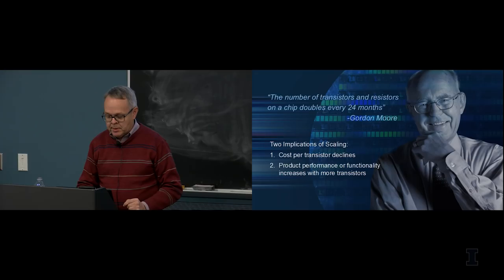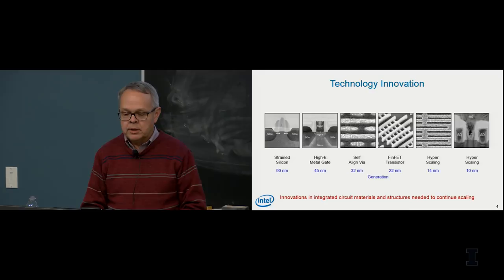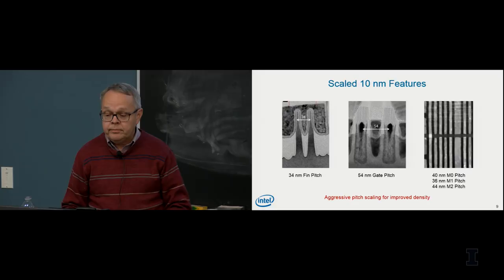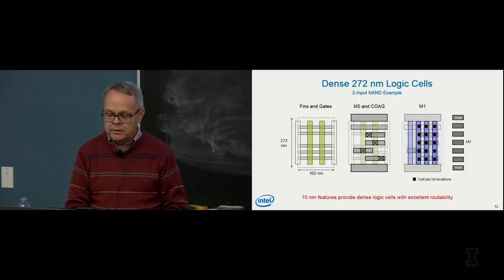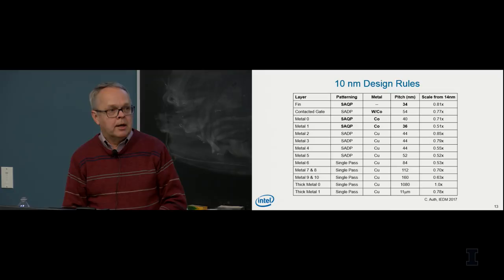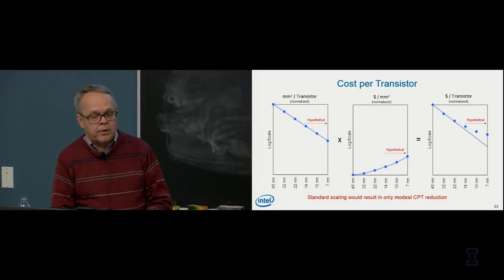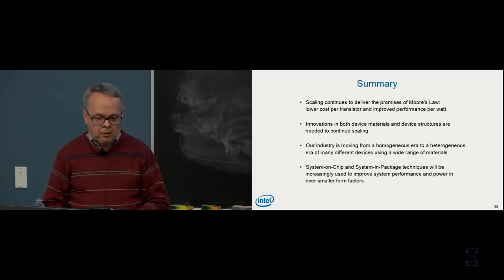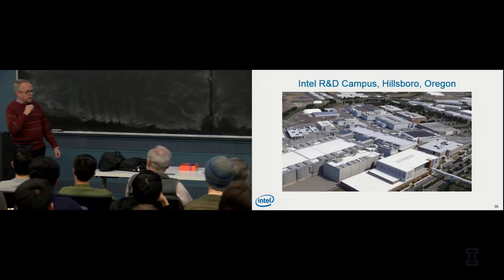Integrated circuit scaling to 10 nm and beyond - Mark Bohr, Intel Senior Fellow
Scaling transistors and following Moore’s Law have served our industry well for more than 50 years in providing integrated circuits that are denser, cheaper, higher performance, and lower power. Despite occasional reports of its demise, Moore’s Law is alive and well. We’ve continually invented new materials and new device structures to deliver the expected benefits of scaling, and will continue to do so for the foreseeable future. This presentation describes Intel’s latest 10 nm logic technology and some of the device options being explored in research for future scaling.

Presented on January 25, 2018, by alumnus Mark Bohr (MSEE '78), Intel Senior Fellow and Director of Process Architecture and Integration, at the Department of Electrical and Computer Engineering at University of Illinois Urbana-Champaign as part of the 2018 Distinguished Colloquium series.